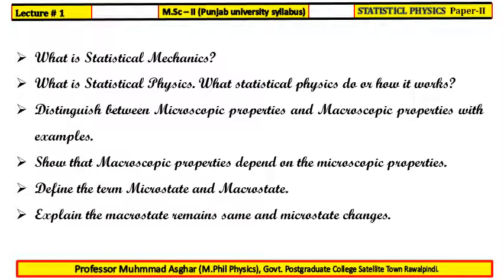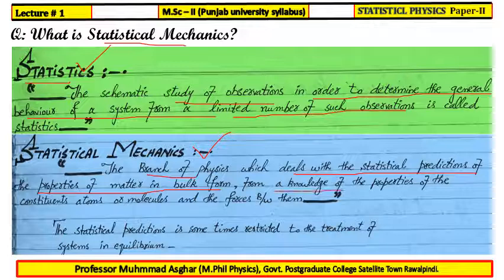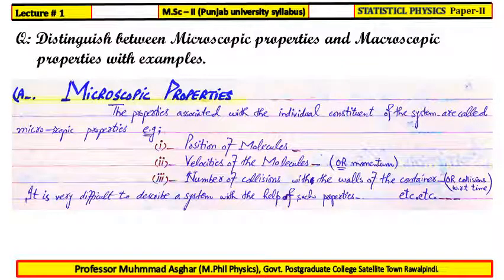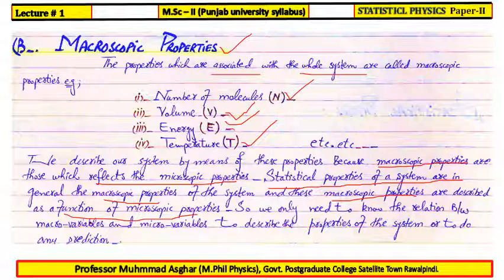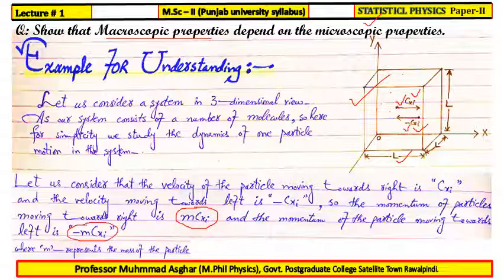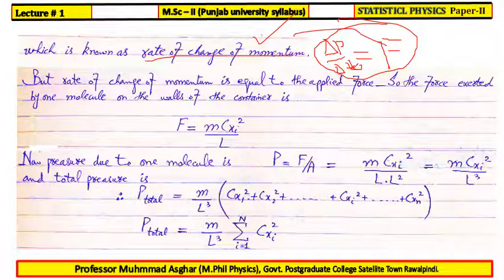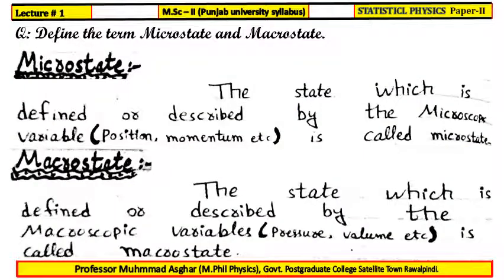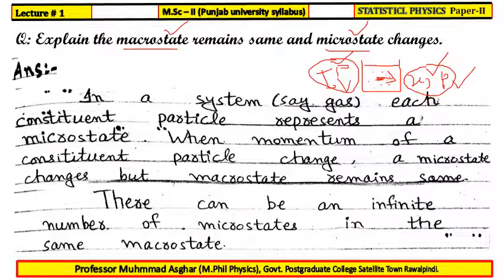Lecture # 1 M Sc II SP By Prof. Muhammad Asghar